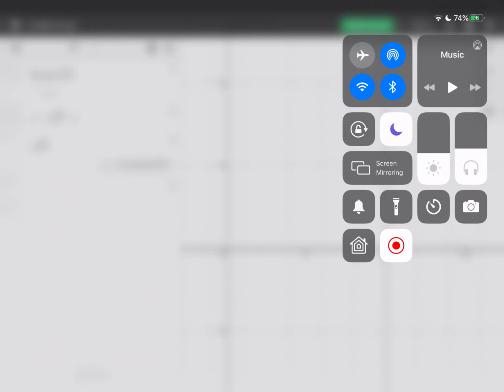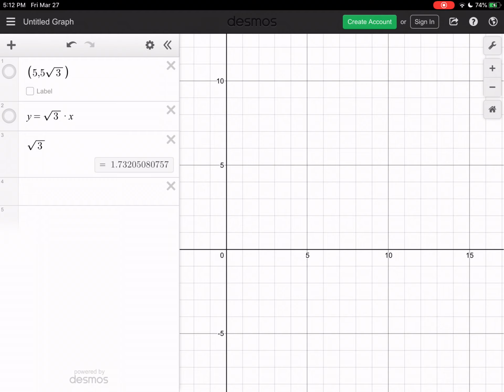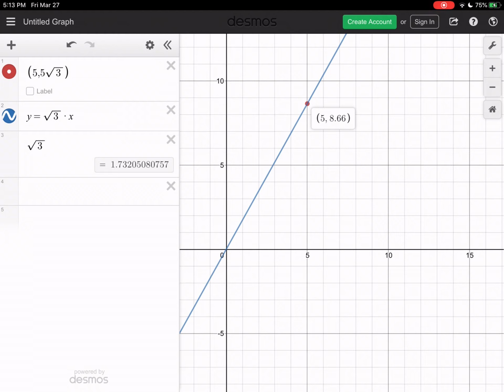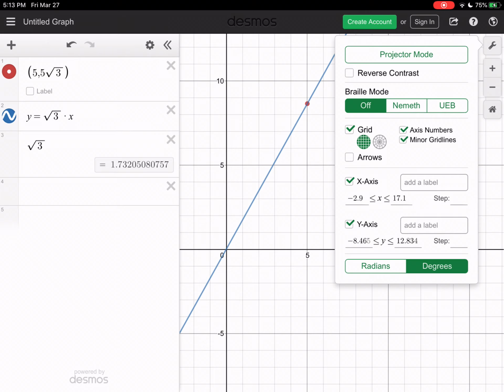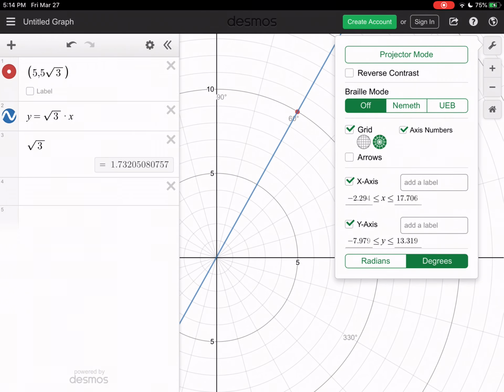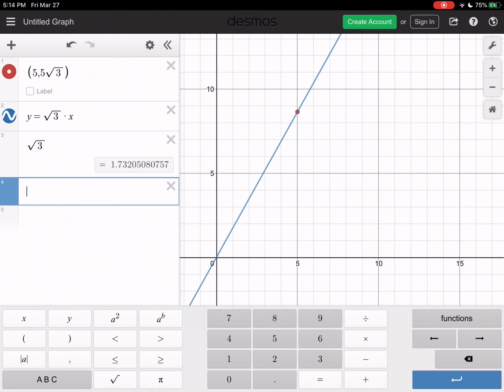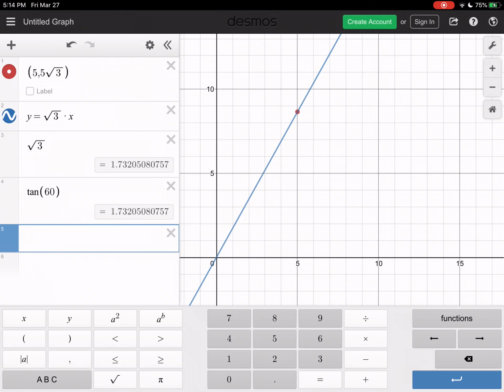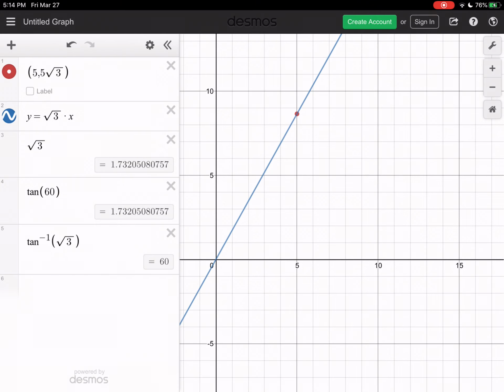PBL2 Trig Into on Desmos